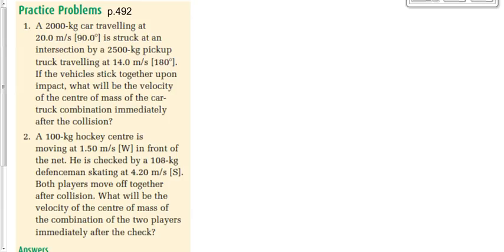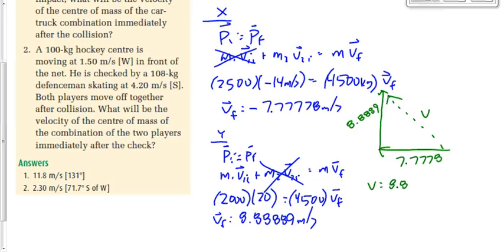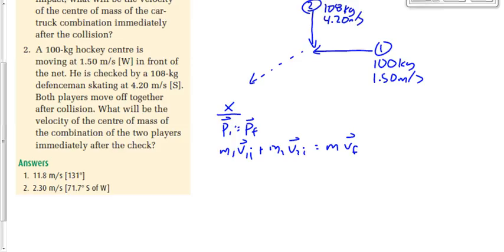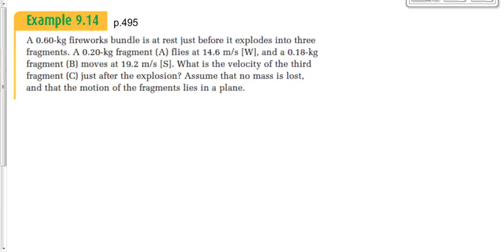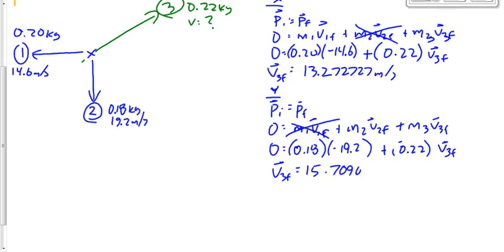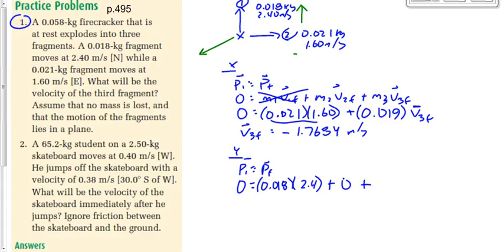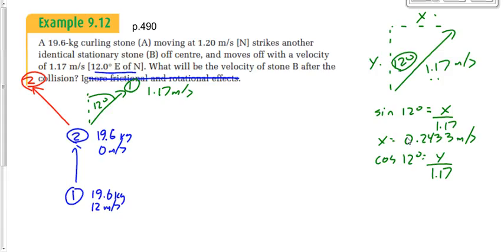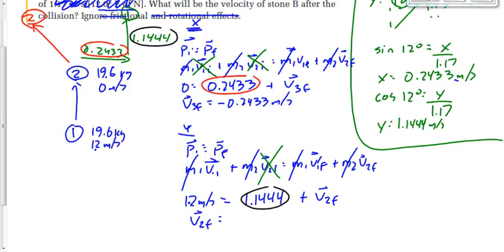(118-P3016S) Continuation of 2D Collisions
Continuation of 2D collisions, including collisions at "funny angles".